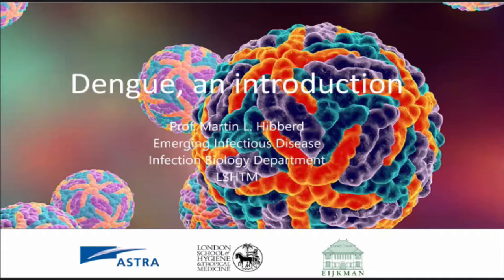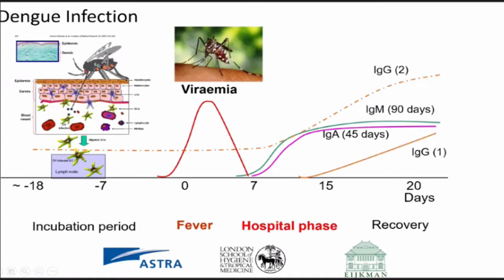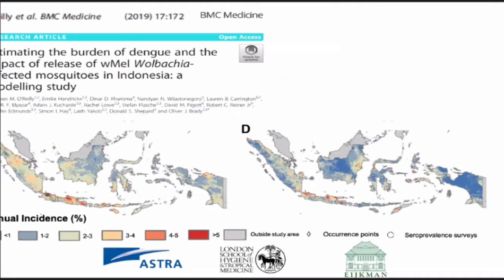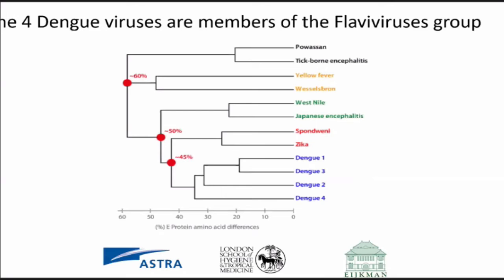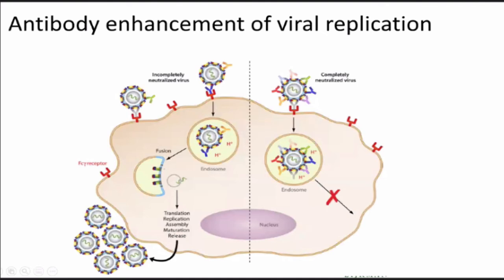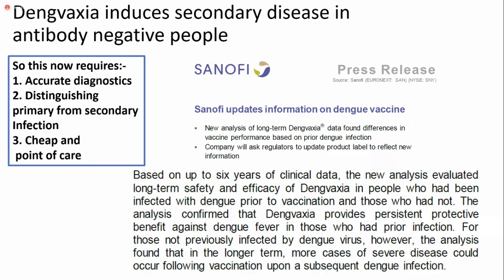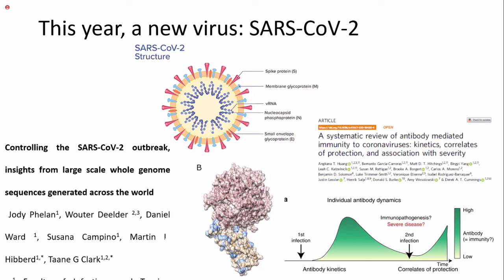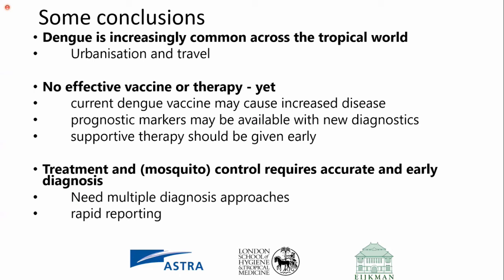Dengue, an Introduction - Prof. Martin L Hibberd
Talking Denguefever in the era of COVID-19

Emerging Infectious Disease, infection Biology Department, London School of Hygiene & Tropical Medicine (LHSTM), Inggris